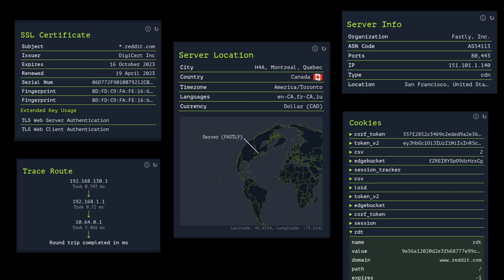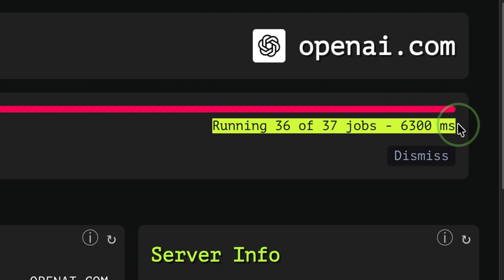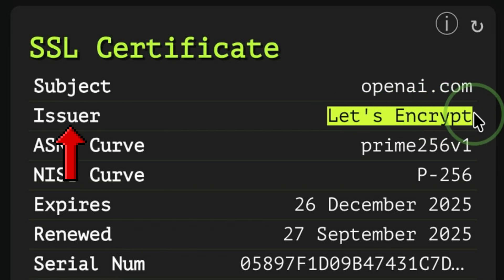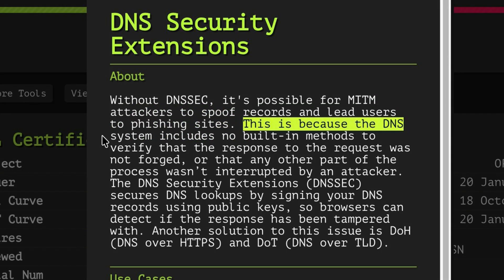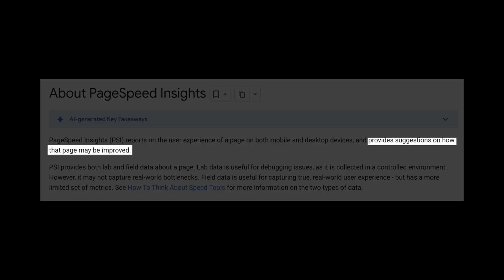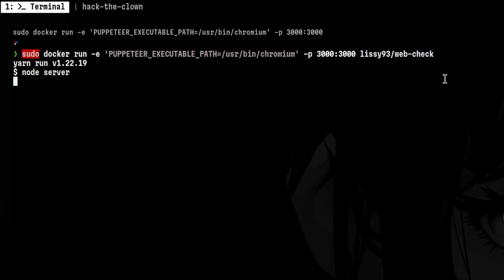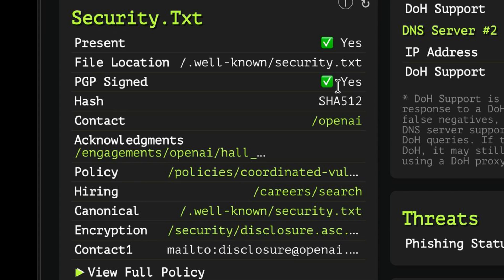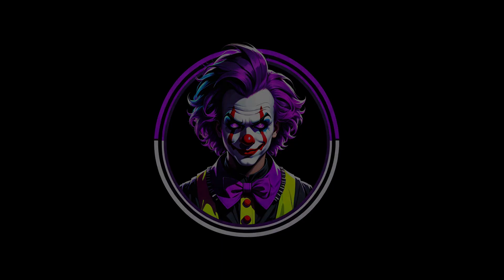Web Check: An All-in-One OSINT Tool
Webcheck is an all-in-one OSINT tool that analyze a website for misconfiguration, security vulnerabilities and performance.

In this video, I will show you the various scans it can perform.

// Chapters

0:00 - Intro
0:28 - Trying out the public instance
2:46 - Diagnosing and fixing some errors
4:28 - Trying out more features

// Links